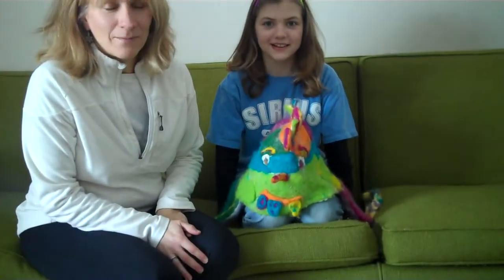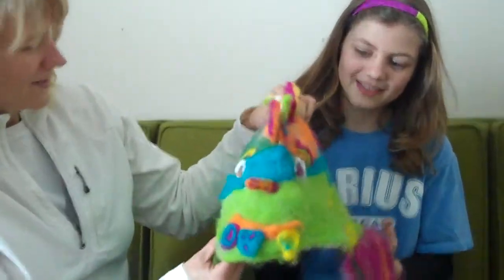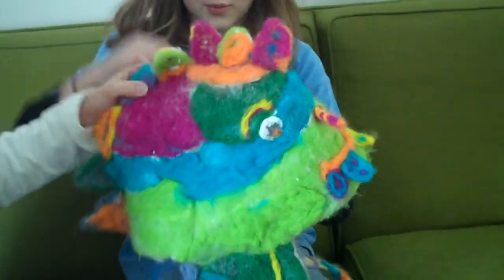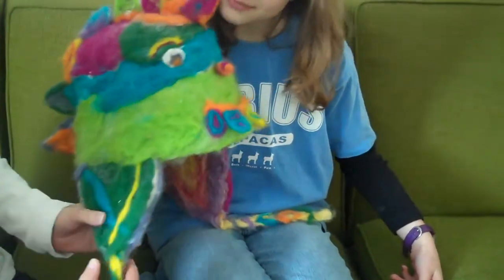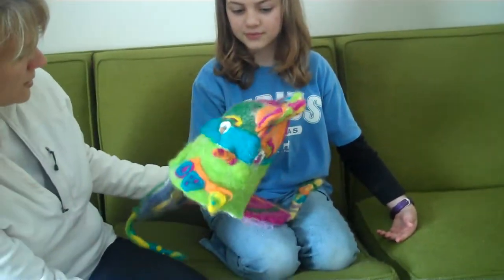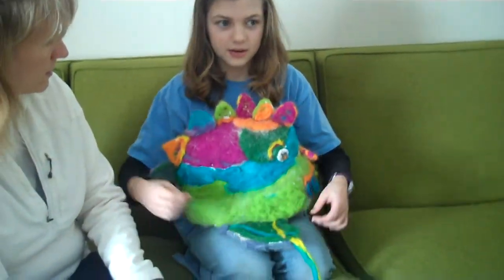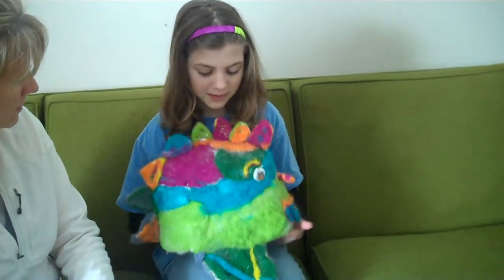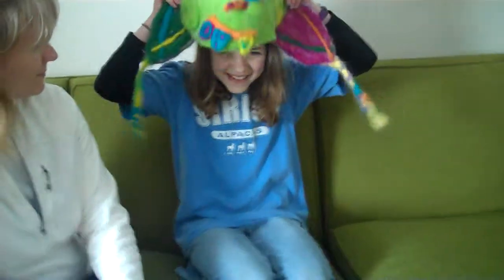Sirius Alpacas: Kira's needle-felted monster hat fiber art project